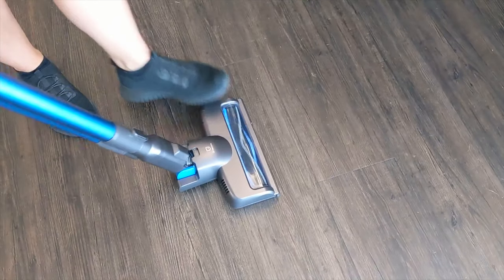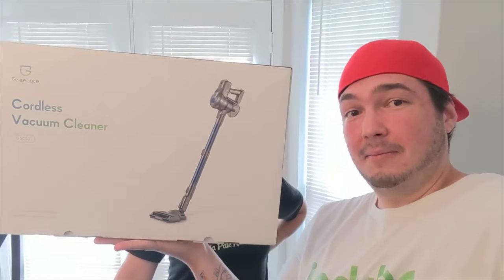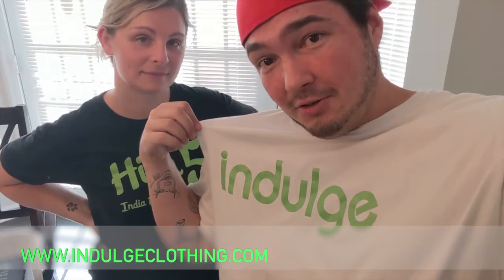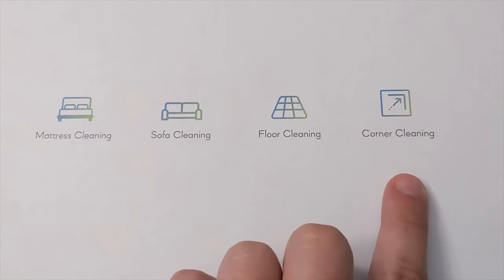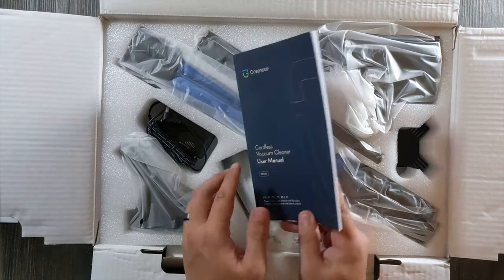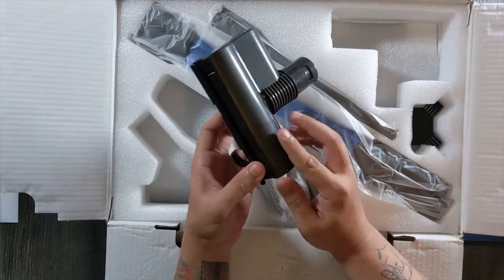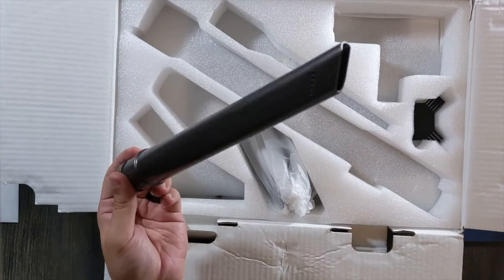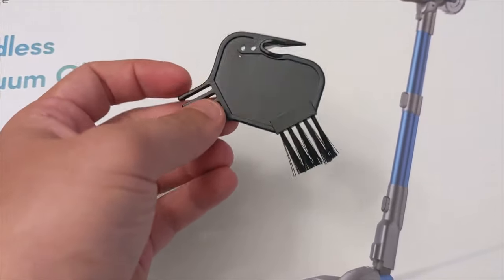Greenote Cordless Vacuum GSC50 Unboxing & Review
In todays vlog we unbox the Greenote GSC50 Cordless Vacuum. After an unboxing we put this cordless vacuum to the test. See if this vacuum measures up versus our Dyson Cordless that we have used for years.

Do you want to buy a Greenote GSC50 Cordless Vacuum? Buy one at this link!